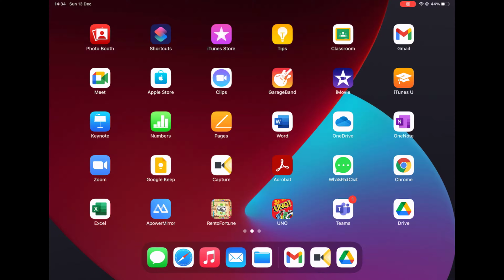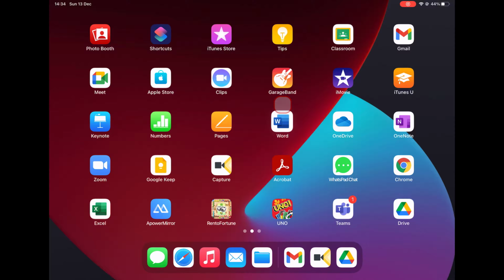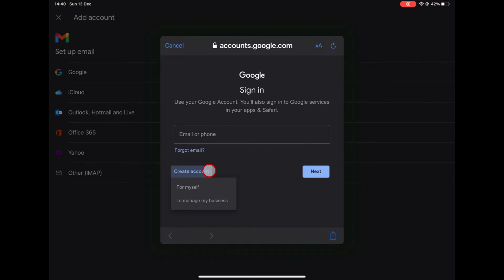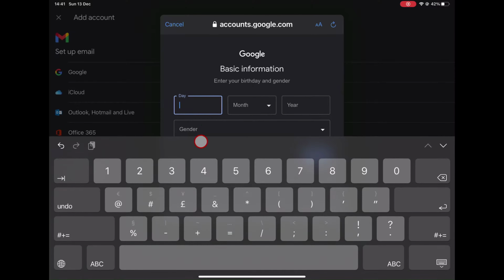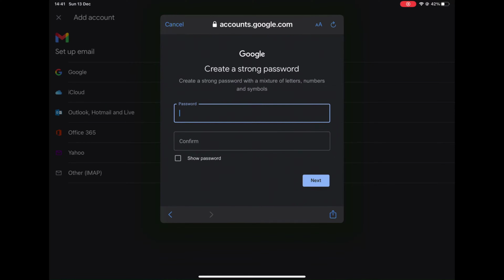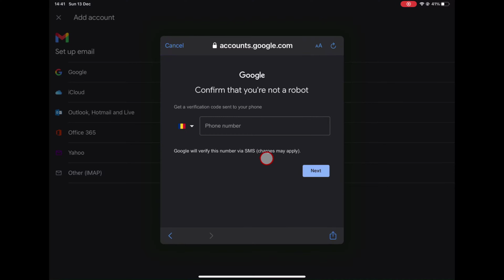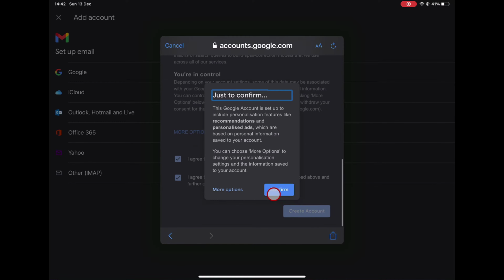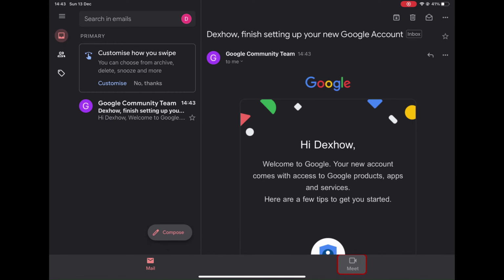How to Create a New Gmail Account on iPad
In this video, we'll show you how to create a new Gmail account on your iPad. This is a quick and easy way to get started with Gmail on your iPad, perfect for when you're on the go!

After watching this video, you'll be able to easily create a new Gmail account on your iPad! This is a great way to get started with Gmail, and it's a quick and easy process, so don't miss it!

If your what to create a new Gmail account on your Ipad, you can do that really quickly.

In this video, I will show you how to create a Gmail account to your iPad using the Gmail app. So, before we proceed with this video, check if you have the Gmail app on the iPad.

Learn in this tutorial How to Create a New Gmail Account on iPad.